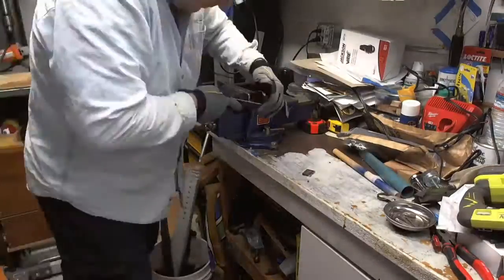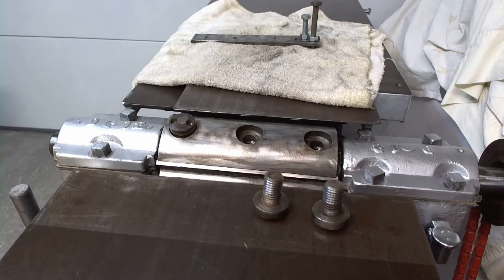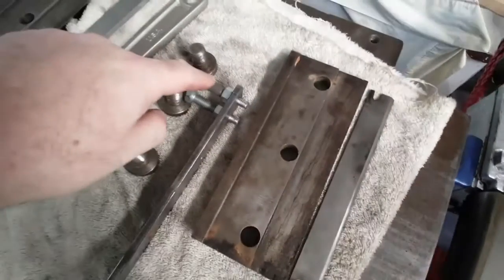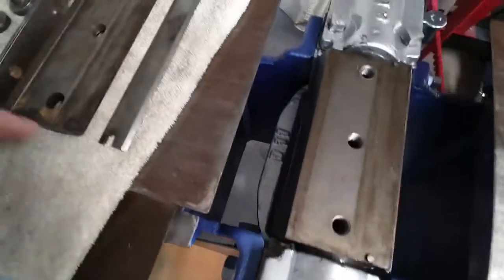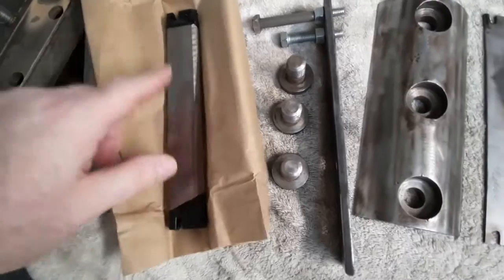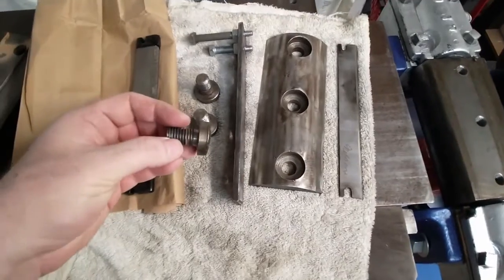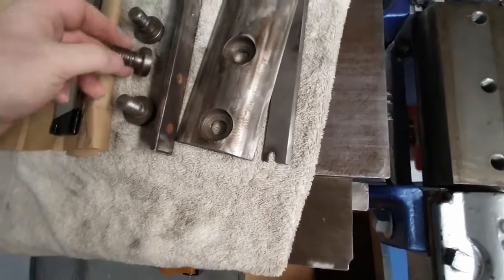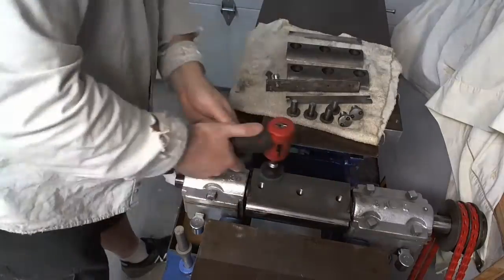Buss Machine Co Jointer - head bolt removal tool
One of the steps I was worried about was figuring out how to remove the bolts on the 110+ yr old Buss Machinery Company 8" jointer than I am working to restore.

I may have been able to use an adjustable pin wrench...but I do not have one of those and was worried they would not either have the right size pins, or the bolts would be too tight and I would pretzel the wrench.

So I finally figured out that I do have a piece of steel that I could use, it was the one brace that held the jointer motor to the original base when I got it.  Then using that and two extra 3/8-16 bolts I was able to make a custom wrench that worked great.

And best of all, I think the bolts look fine and not damaged from being over tightened in the past.  That is one of the big worries with this style cutter head...if the bolts are damaged it can fly apart.

So now that I am able to get the bolts out, I can clean it up and install the new blades and get those adjusted properly.

Then I can again fight with the bearings, but I now know the head should be good to go which was a big worry. ie that I would get the bearings finally sorted and the head would be ruined or something and thus wasting all the work. But since the head bolts etc look ok, everything will hopefully work fine once I can get the bearings finished up and not spewing oil..